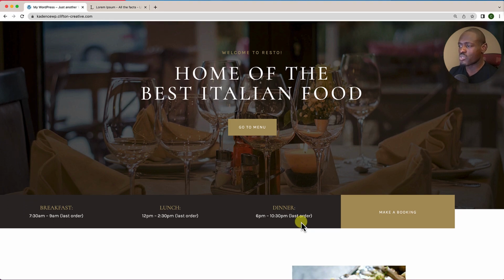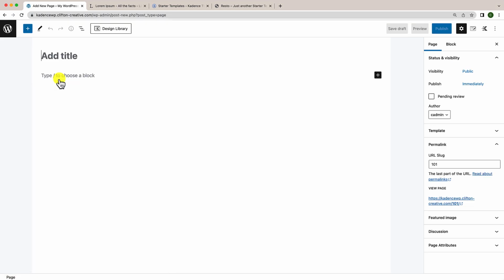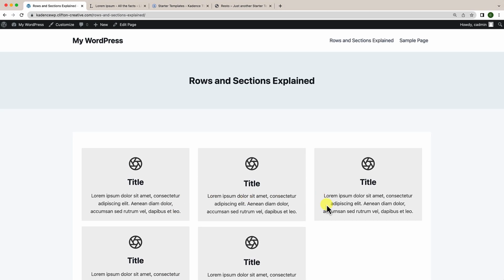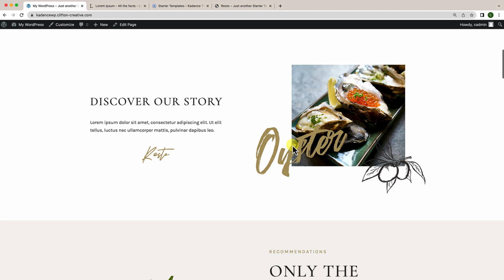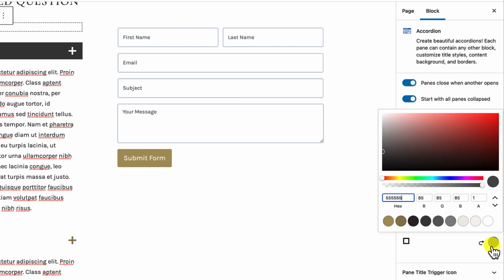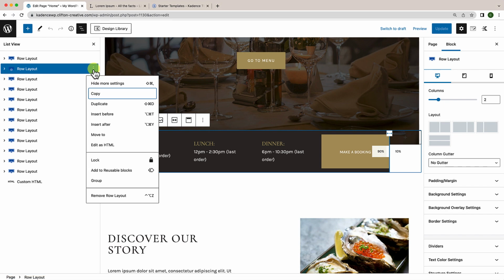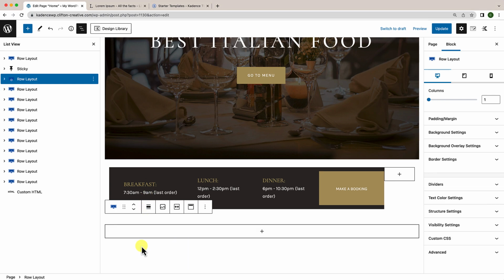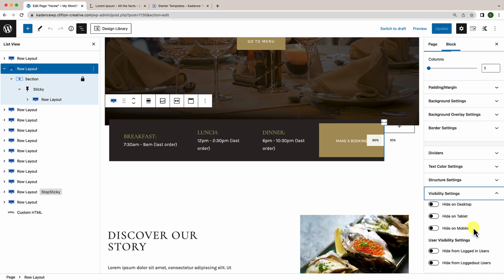How to Create Sticky Sections With Kadence in WordPress - New Kadence Tutorial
In this video, you will learn how to create sticky sections in your WordPress Website using the latest feature in Kadence Sections to add some dynamics  to your website designs. Lately Kadence Blocks has added the Section Block separate from the Row Block as one of the options for container Gutenberg  blocks. This in-depth tutorial will cover 2 awesome ways to create rows or sections that stick to the top of the website when you scroll on the page. As a bonus I will also show you how to use a sticky container Gutenberg block plugin to create even more advanced sticky layouts.

Timestamps:

0:00 How to Create Sticky Sections in WordPress With Kadence
01:40 How to Install Kadence Theme and Kadence Blocks
05:17 Sticky Sections Explained
14:31 How to Install Kadence Starter Templates
13:40 How to make Kadence Sections Sticky
27:48 How to Make an entire Row Sticky Using the Sticky Gutenberg Block
41:40 Conclusion & Thank you!

✅ WordPress CMS: FREE
✅ Gutenberg Block Editor: FREE
✅ Kadence Free Theme: FREE
✅ Kadence Blocks: FREE

✅ WordPress CMS: FREE
✅ Kadence Blocks: FREE